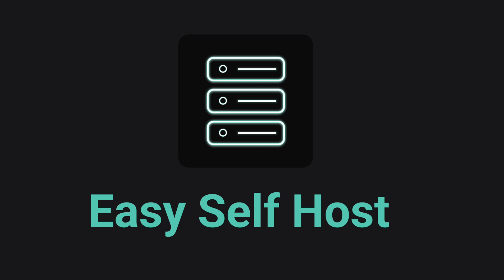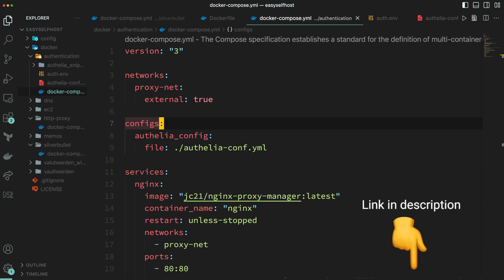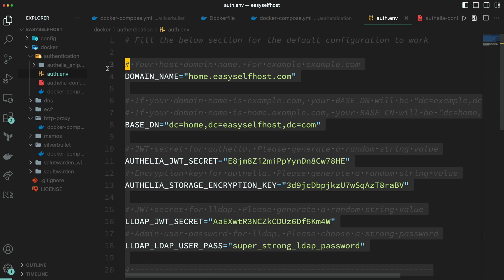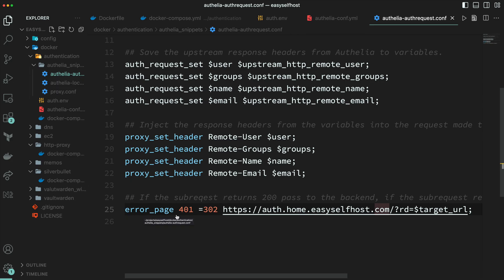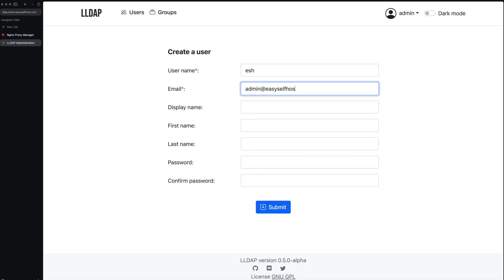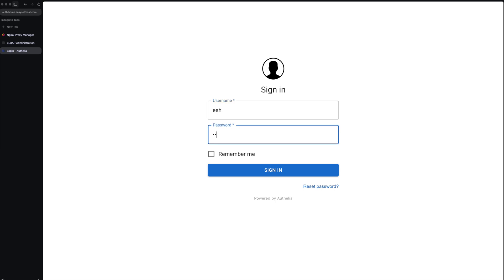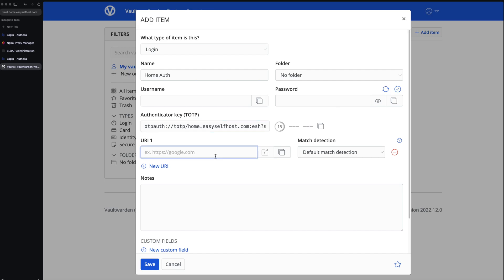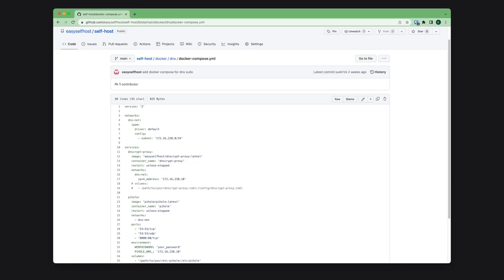Self-hosted Single Sign-on Authentication with Authelia and lldap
In this video, we are going to host a Single Sign-On (SSO) solution for other self-hosted services. We are going to use Authelia to handle authentication request and lldap to manage usernames and passwords.